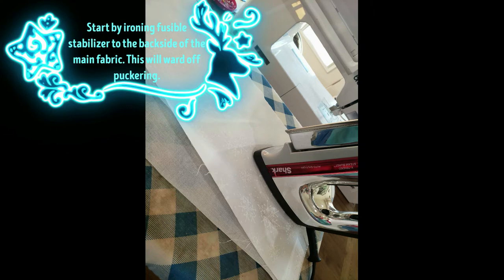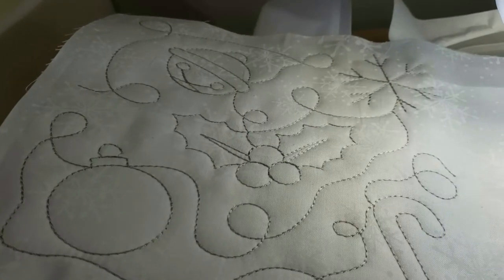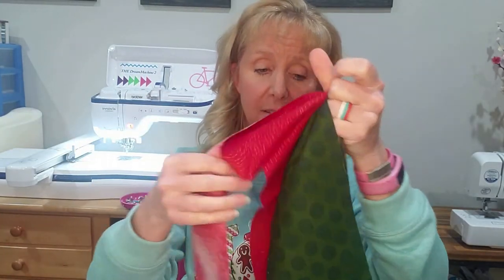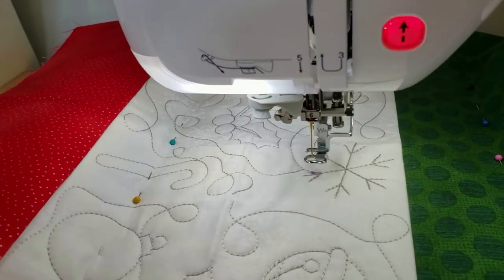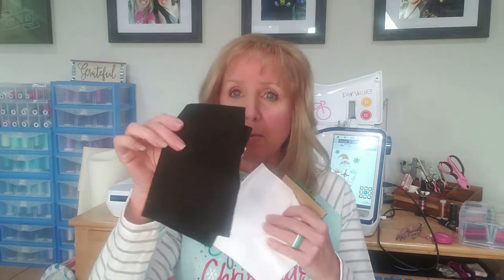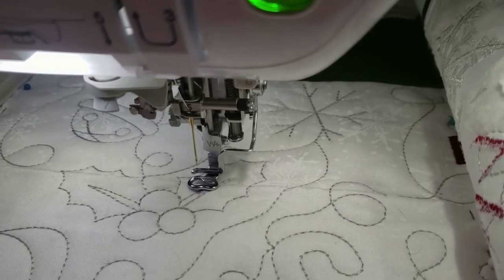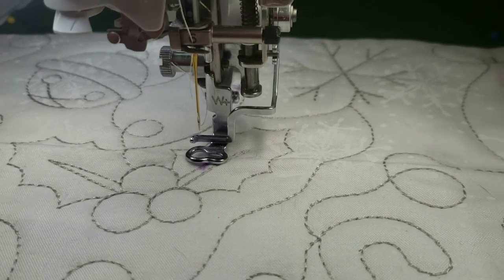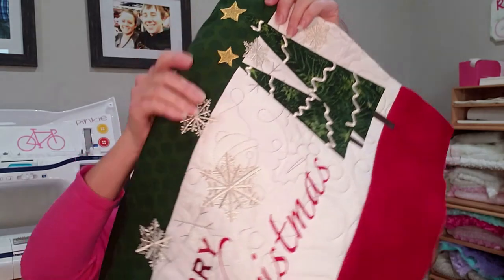Merry Christmas Bench Pillow All Parts Tutorial - Start To Finish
This tutorial includes all 6 videos of making the Merry Christmas Bench Pillow by Wish Upon A Quilt! How to quilt the main fabric, embroider, placement of each design, appliques, sewing the sides and making the envelope backing.

I am working with Wish Upon A Quilt this week to create tutorials for their new Merry Christmas bench pillow. Join in the fun! Get the pillow kit and follow along each day and comment with your progress in this project.

Get the design CD that comes with the fabric kit

REMEMBER ADD CODE: CRISTINMC in the comments of your order and they will include a small gift with your order!

Note: You must have at least an 8x11 hoop for this project. See full details on their website.